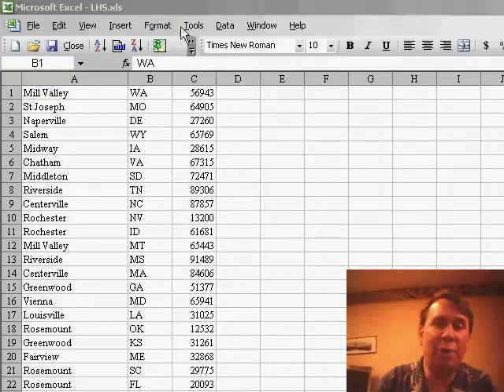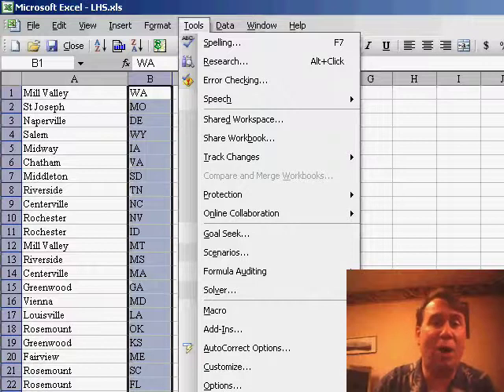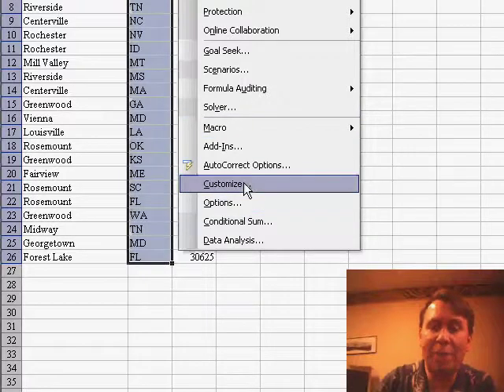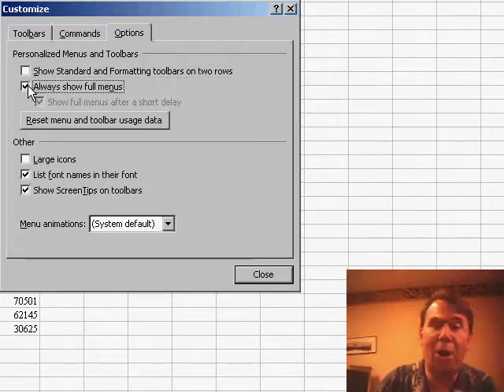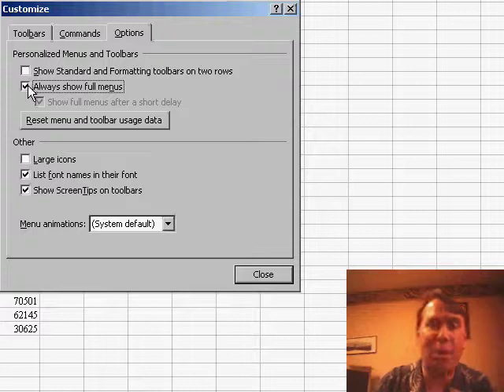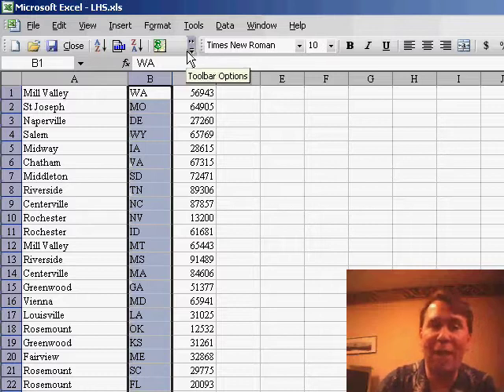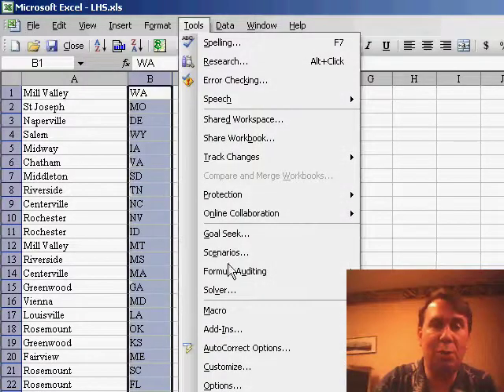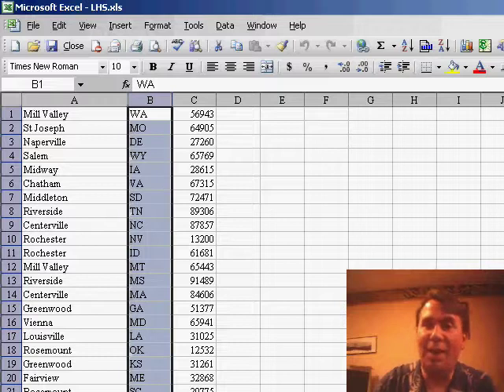Adaptive Menus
In Excel 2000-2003, if you open a menu and only see a third of the menu items, then you still have Adaptive Menus turned on. Learn why Microsoft included this half-baked feature and how you can turn it off in Episode 419.